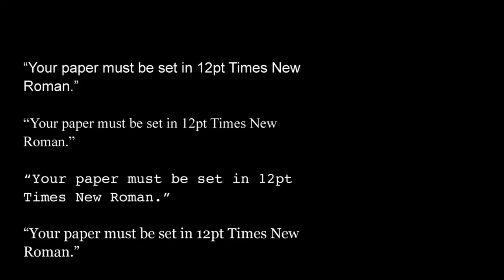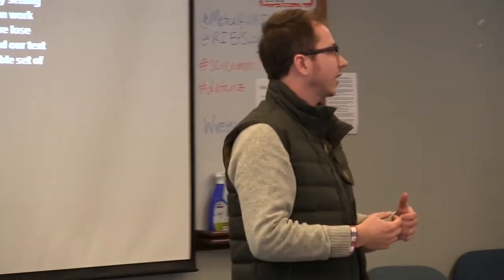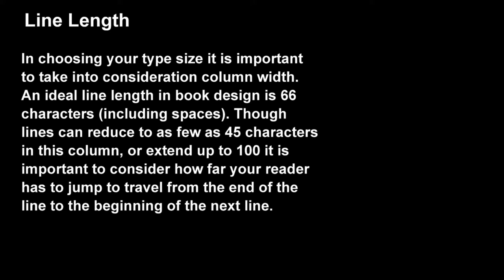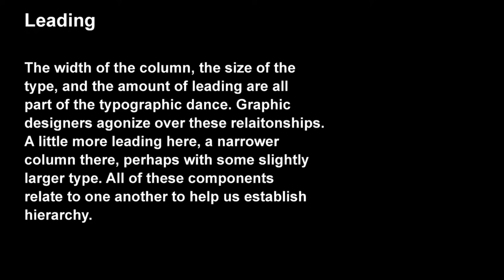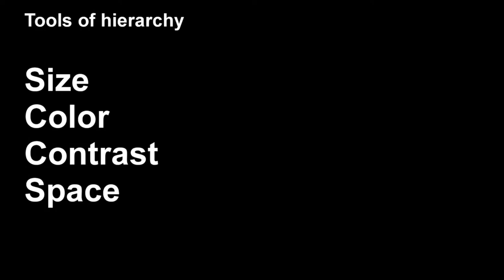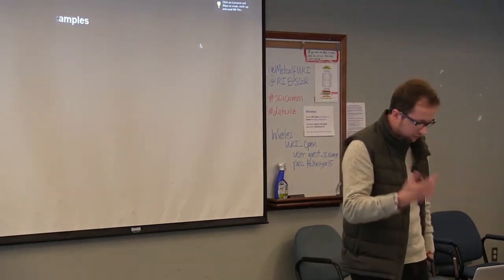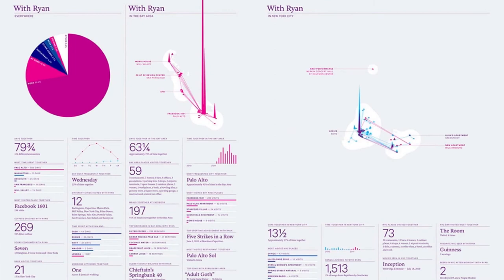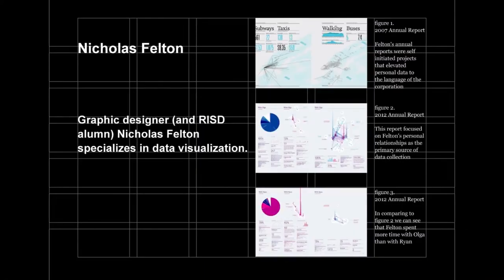Typography 101 - Micah Barrett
Micah Barrett of the Rhode Island School of Design discusses best practices in typography to inform the design of scientific posters at Metcalf Institute's Poster Design Workshop held at the URI Graduate School of Oceanography on February 4, 2015, in collaboration with Rhode Island National Science Foundation Experimental Program to Stimulate Competitive Research (RI NSF EPSCoR).